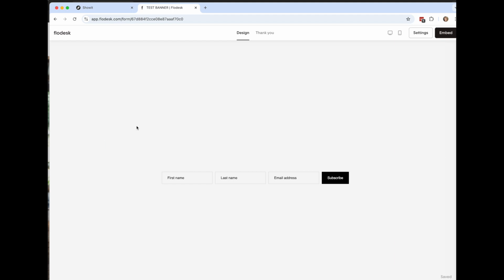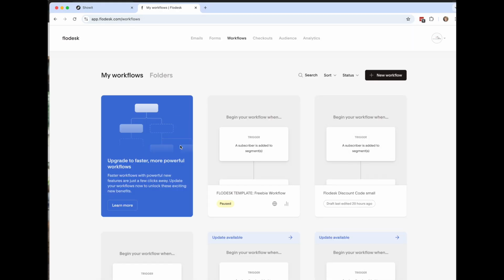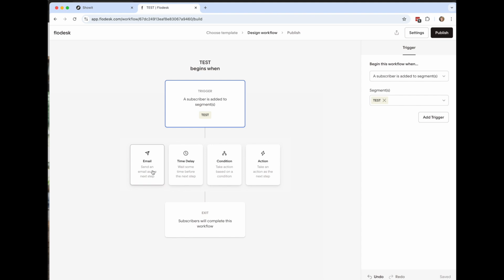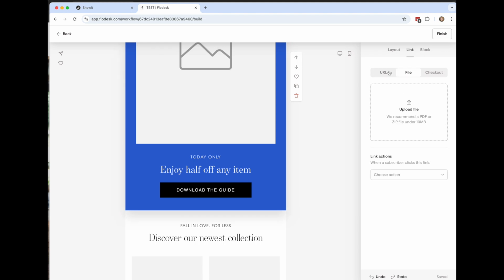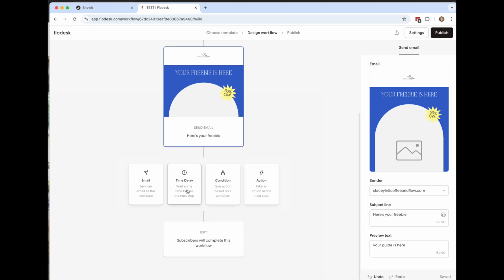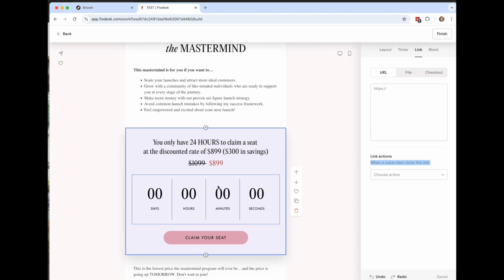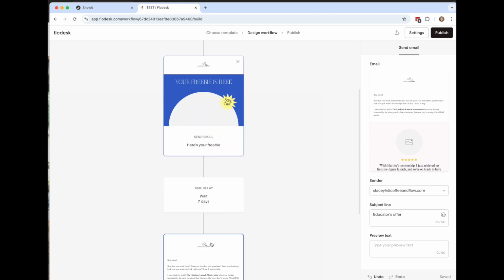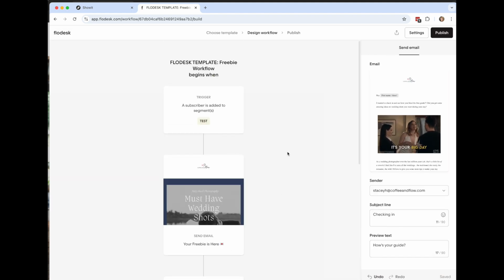Creating Flodesk Workflows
In order to send emails automatically to your list, you want to create workflows. This is perfect for delivering freebies after someone fills out their information on a Flodesk form on your website.

⏱ TIMESTAMPS
00:33 Quick refresh on how to create a form in Flodesk
01:27 Creating a new workflow
03:12 Create the button to deliver the guide
04:50 Segment a person by what they click on in your email
06:00 A free workflow all set up for you and how to customize it

👉 Free Flodesk Workflow To Get You Started
I created this workflow to get you started in delivering a freebie to someone that fills out a form on your website. Customize it to your brand, put your freebie in and let things flow from there!